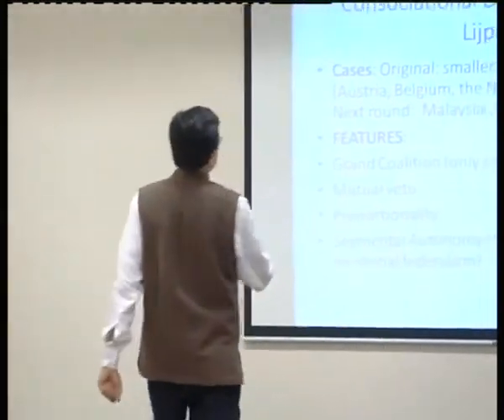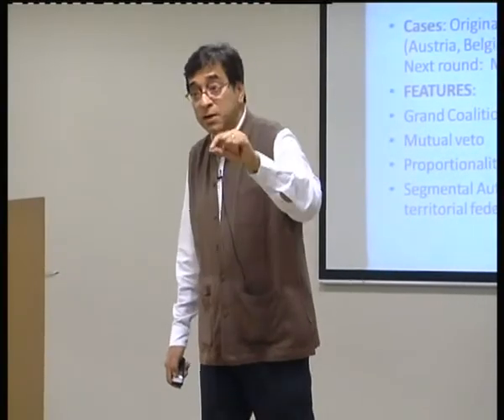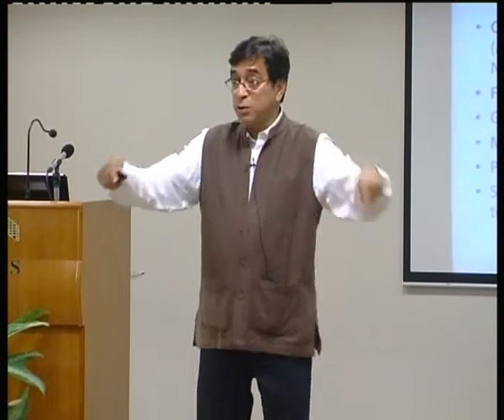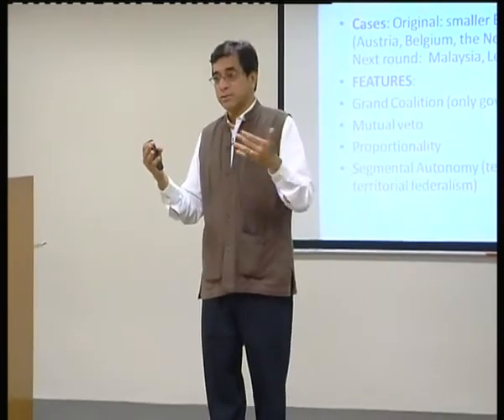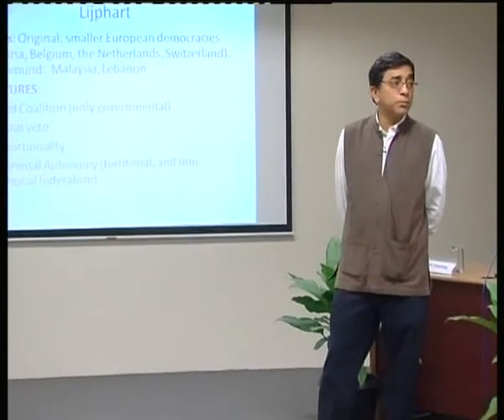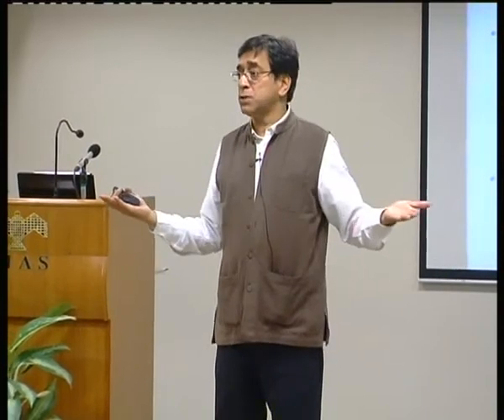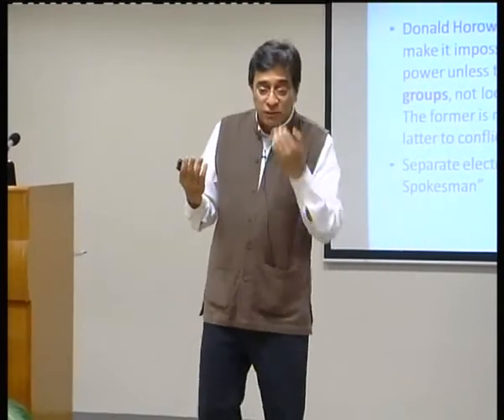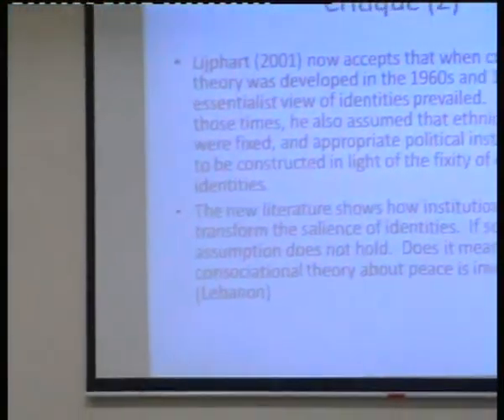Consociational Democracy and Ethnic Conflict by Ashutosh Varshney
Conflict Resolution Programme | Speaking of Ethnic Conflict